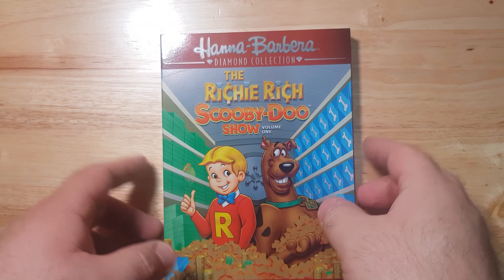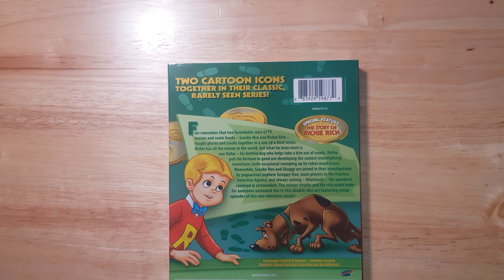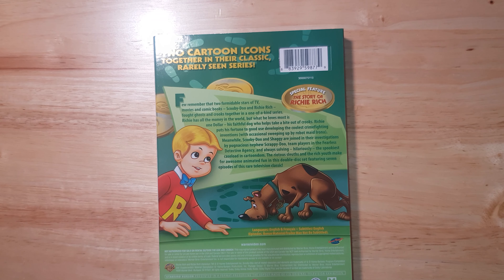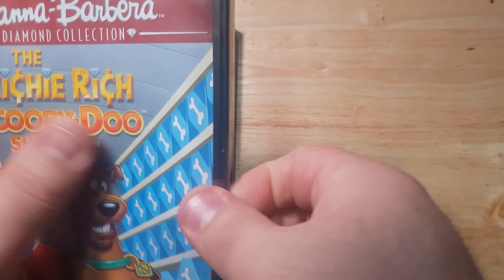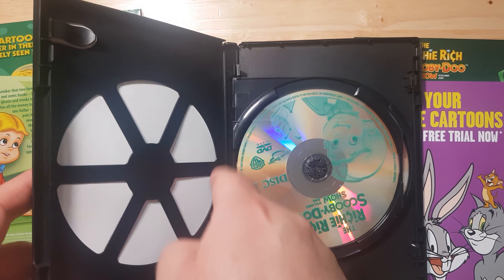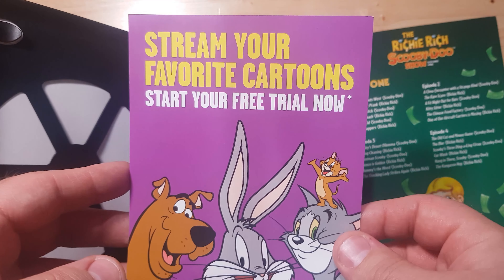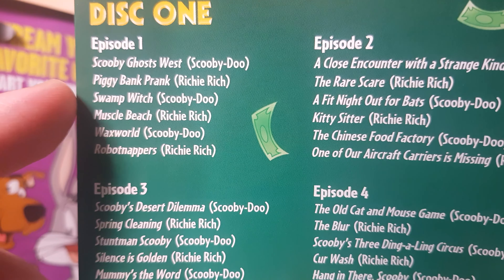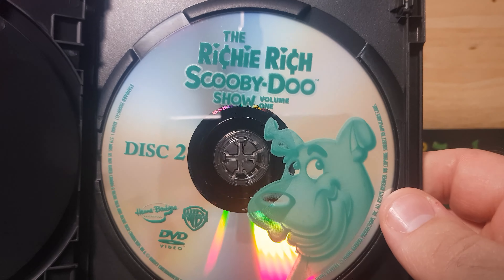The Richie Rich/Scooby-Doo Show (Volume 1) Diamond Collection DVD UNBOXING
📦Unboxing The Richie Rich/Scooby-Doo Show (Volume 1) on DVD, part of the Diamond Collection! You can pick this up at any retailers or DVD shop for a good deal either brand new or pre-owned, also you can shop around online for a cheaper price.